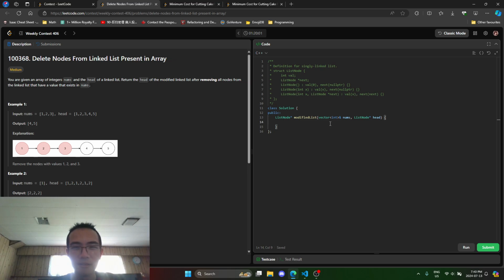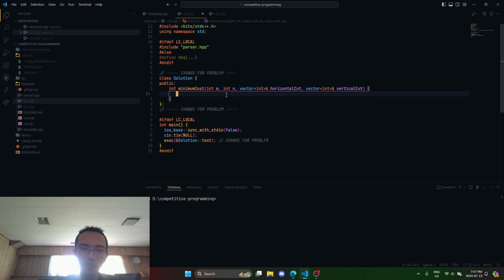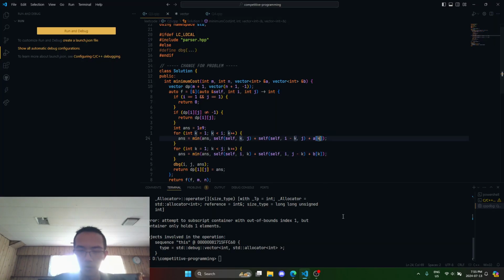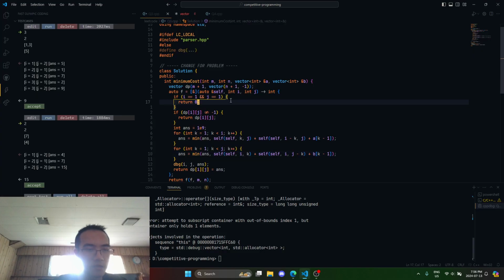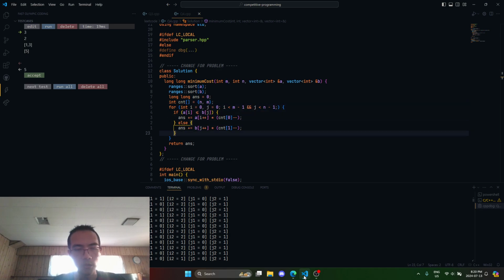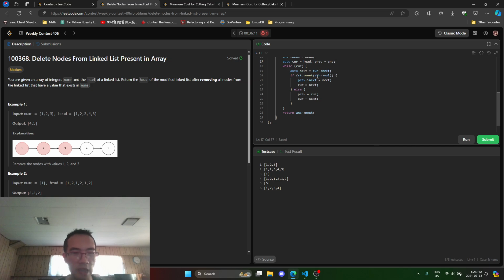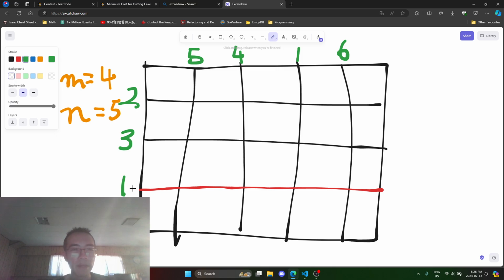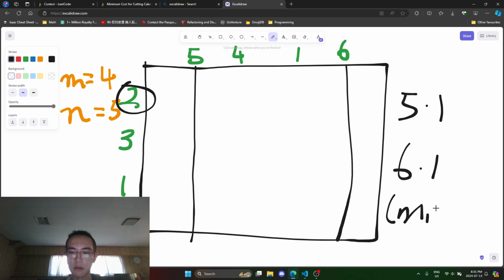LeetCode Weekly Contest 406 (top rank ChatGPT edition)